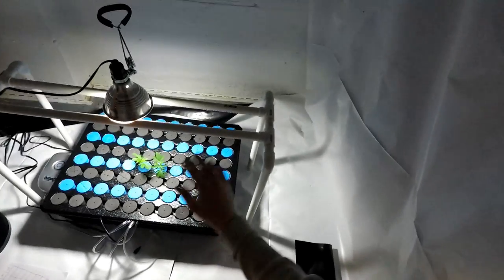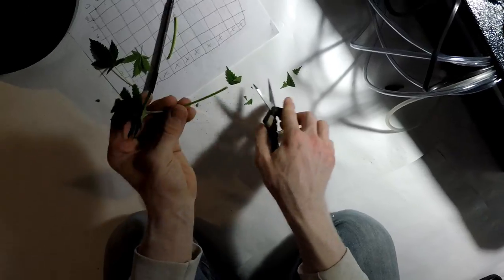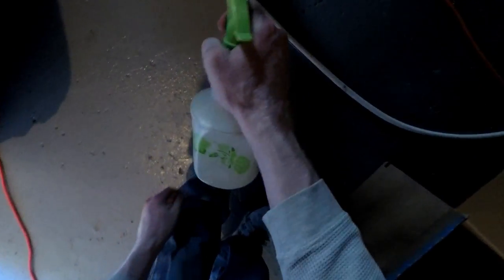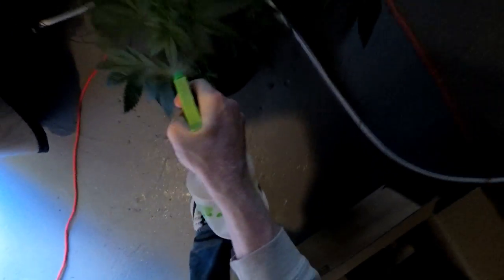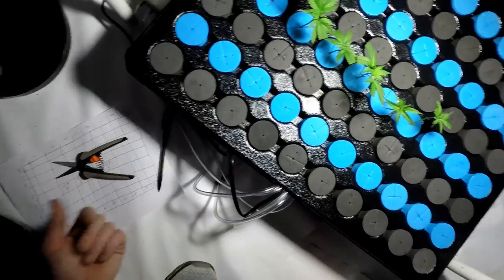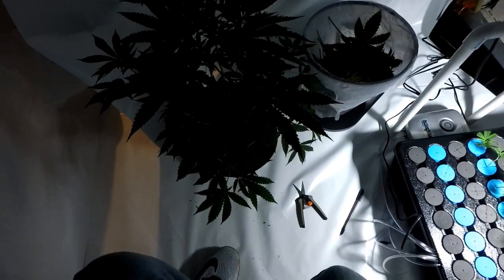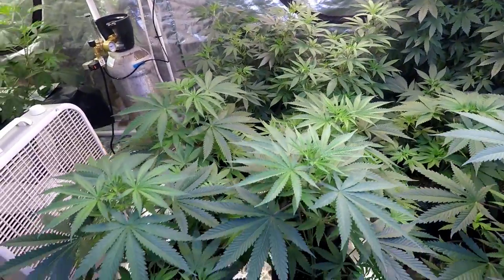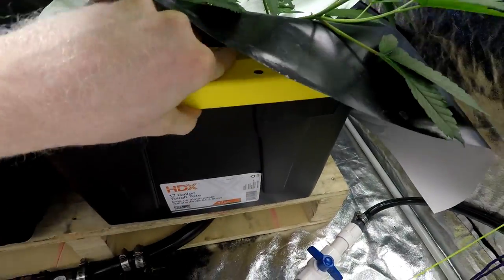Taking clones of the Ninja Fruit and B-Witched Bx, spraying for Thrips, and a DWC update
Taking some clones of the NF and BW Bx finally, I need to top them and prepare for flower in about 3 weeks.  Hoping for less time than that to fill the Jawa Pie net.